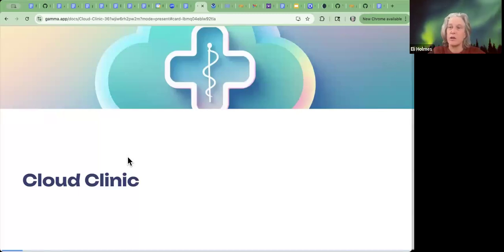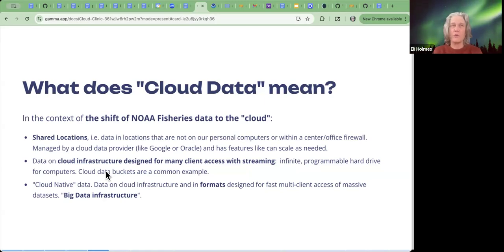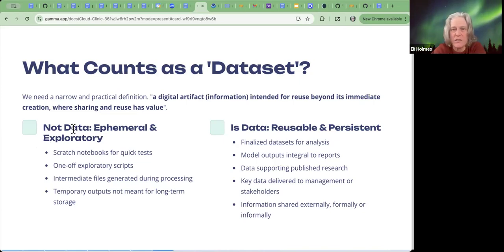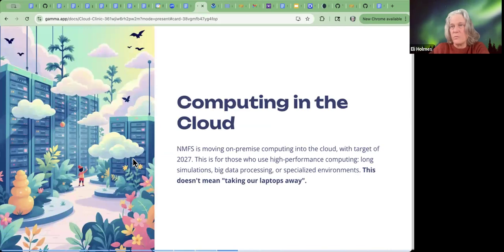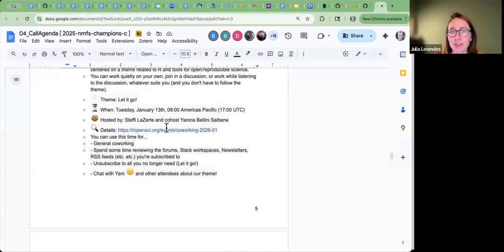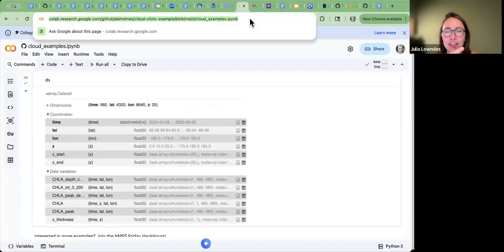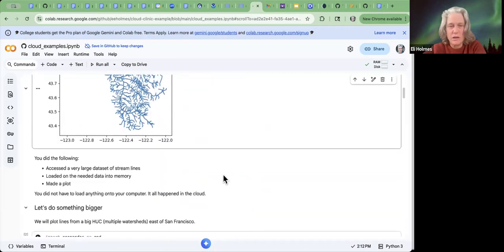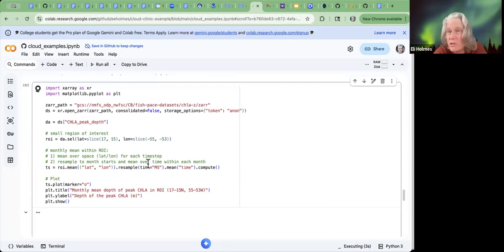Cloud Strategies for Future Us, by Eli Holmes, NMFS Open Science